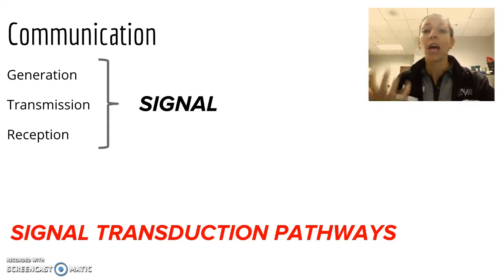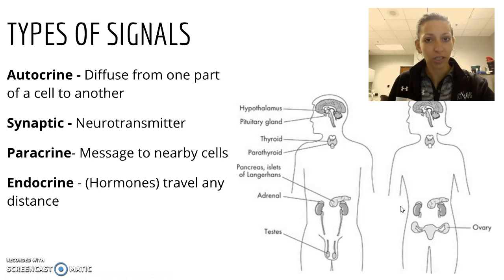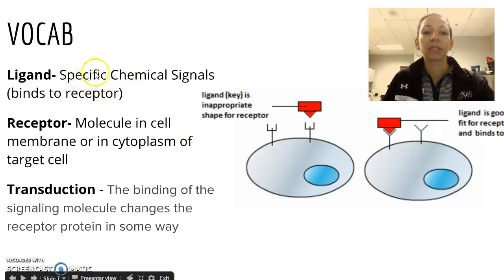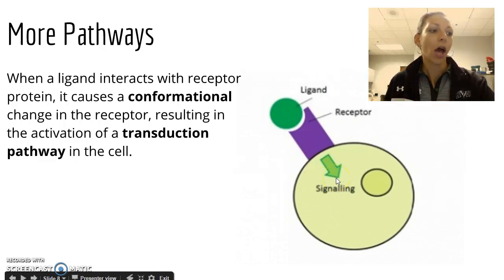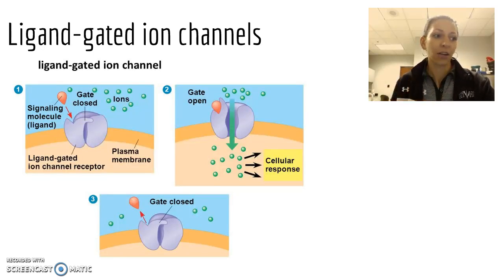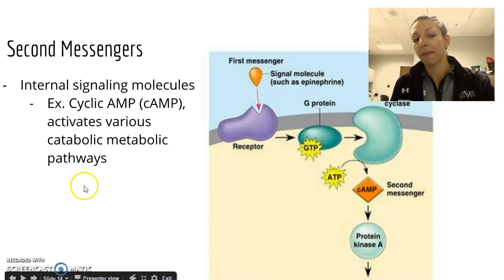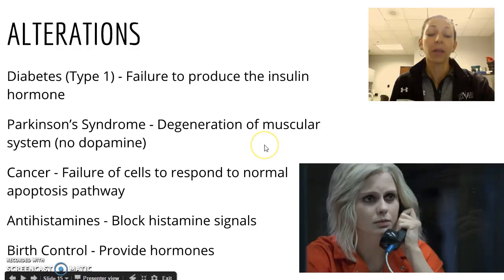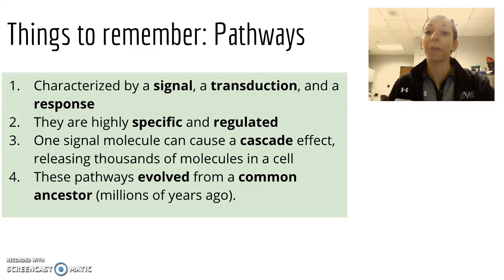Lasseter AP Bio 09: Cell Communication